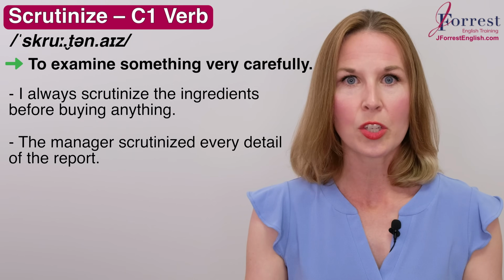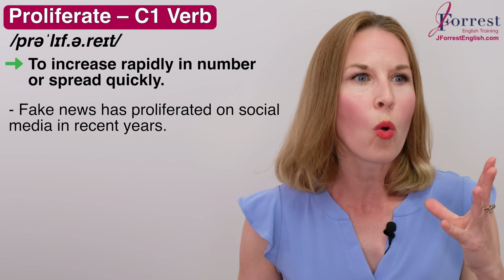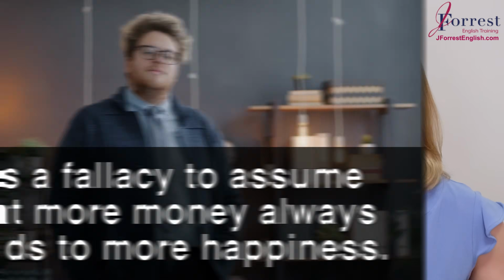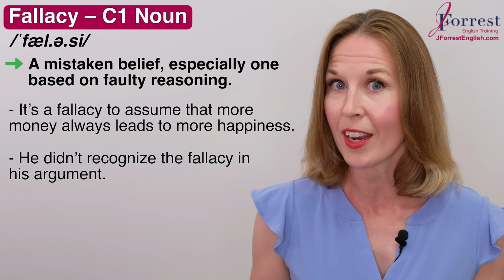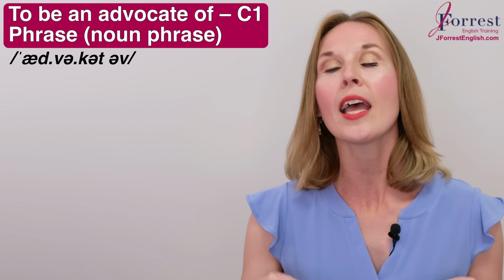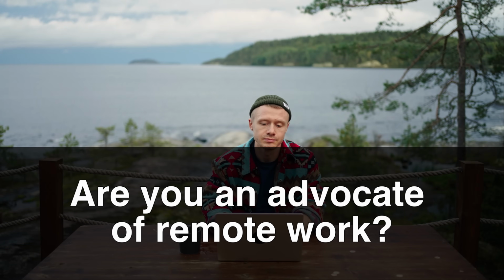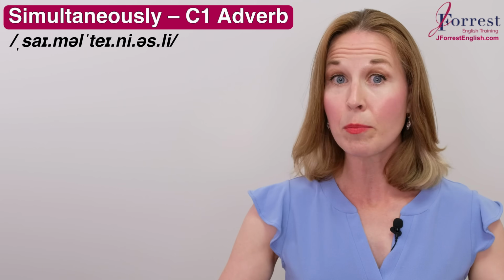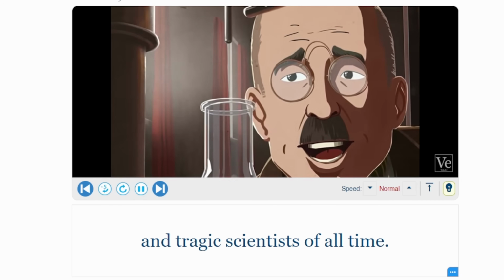Americans DON’T use advanced English (C1/C2)…usually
Today you'll learn 17 advanced C1/C2 English words that native speakers actually use in everyday conversations to sound fluent and natural.

CHAPTERS:

00:00 - Welcome
00:48 - 1. Nefarious
01:46 - Free Lesson PDF
01:55 - 2. Disparate
02:50 - 3. Streamline
03:56 - 4. Scrutinize
05:12 - 5. Proliferate
06:15 - 6. Fallacy
07:33 - 7. Caveat
08:53 - 8. Incorporate
10:33 - 9. Incentivize
12:26 - 10. To be an advocate of
13:16 - 11. Magnitude
13:54 - 12. Elicit
14:35 - 13. Inextricably
16:11 - 14. Culmination
16:52 - 15. Simultaneously
17:52 - 16. Erroneously
18:59 - 17. Next Steps